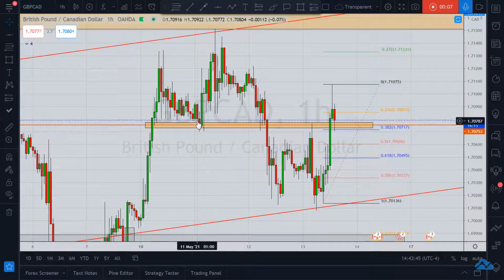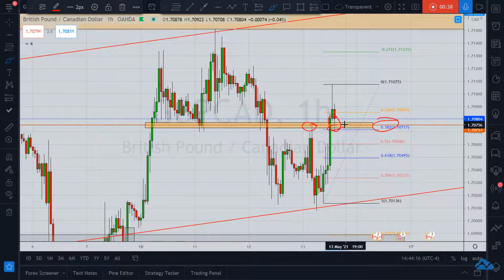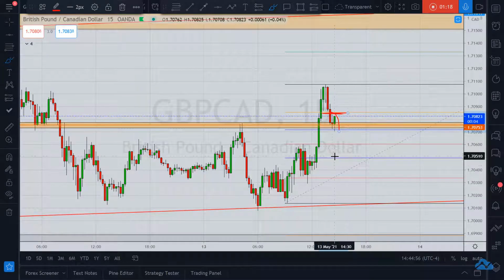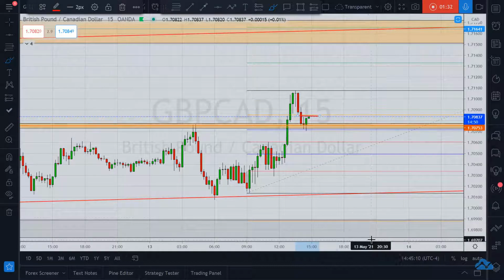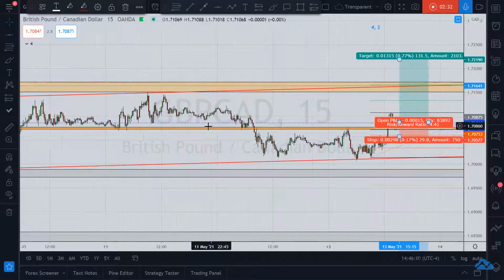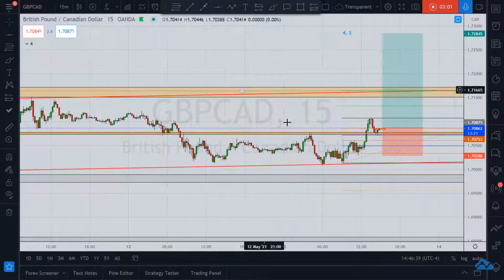GBPCAD trade idea...!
Price is reacting to the 38 fib level.  Suggest waiting for a candle close before entering long.  You need confirmations!

LionsDenFX-Free-Group
Free Forex Signals and more